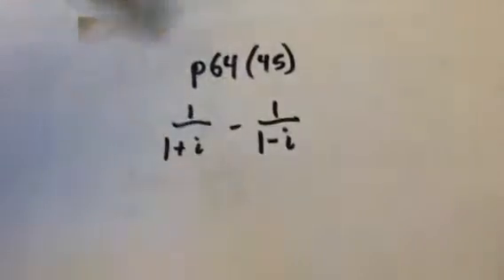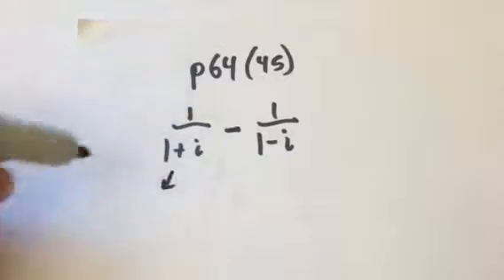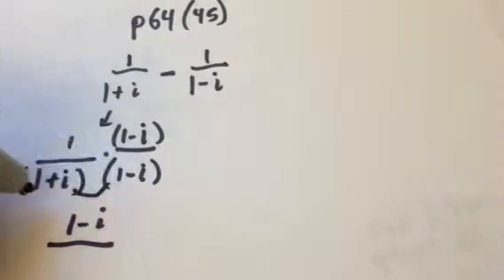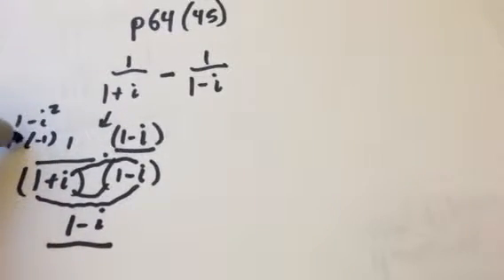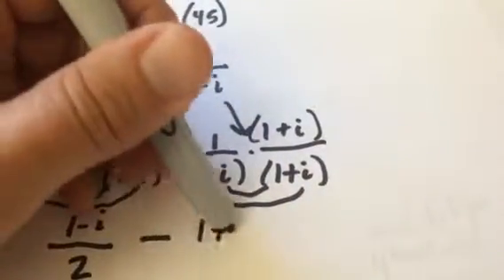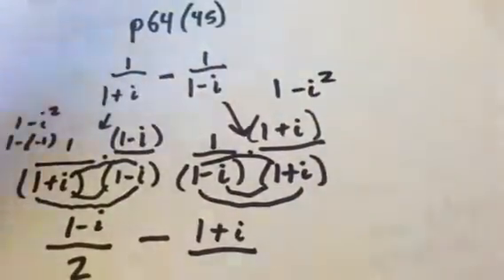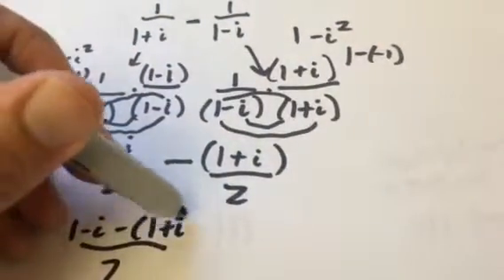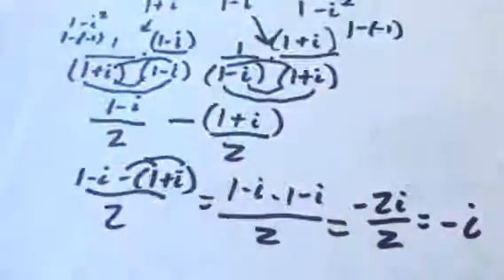M141 p64 prob 45